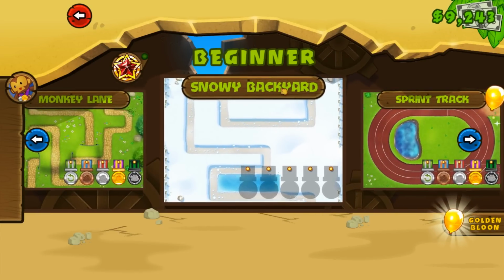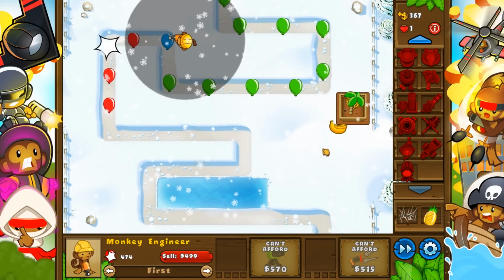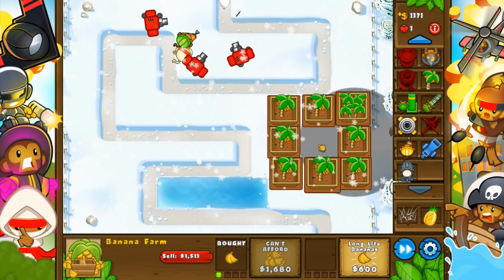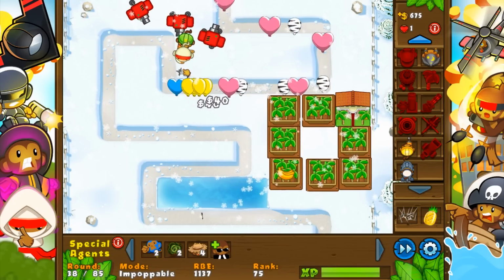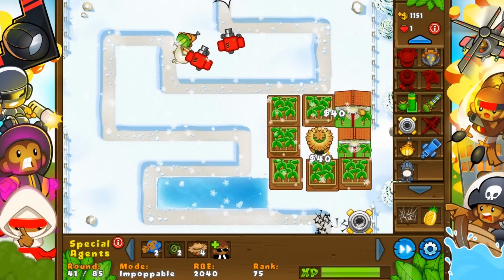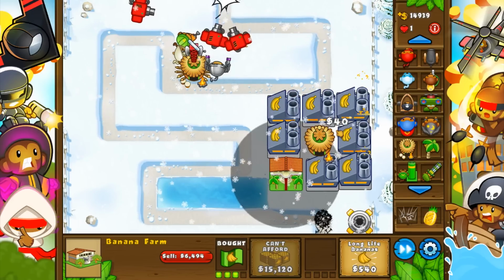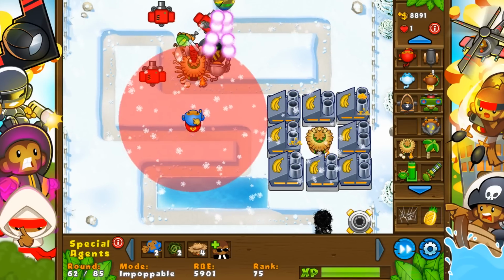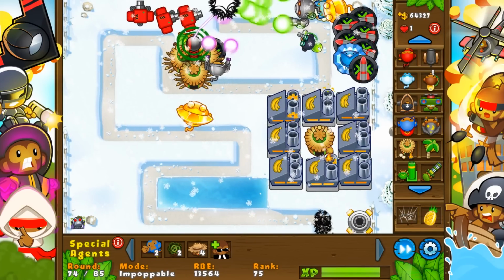NEW MAP - Snowy Backyard - Bloons TD 5 New Update